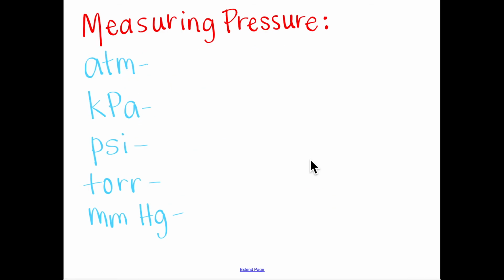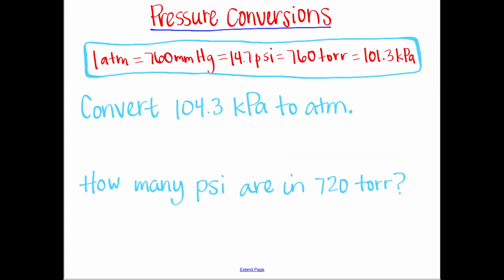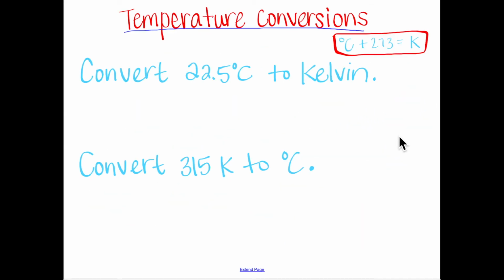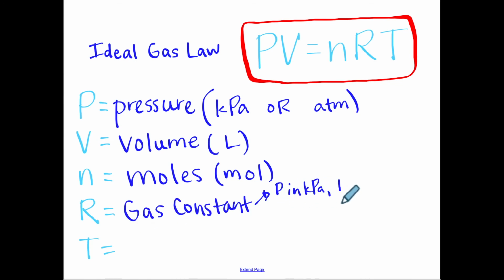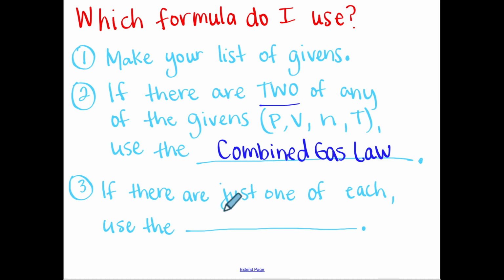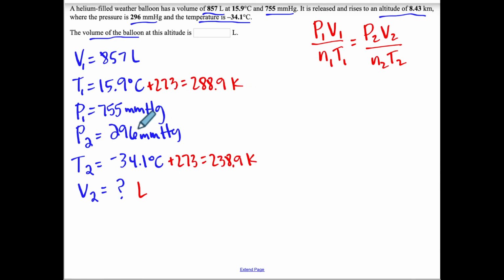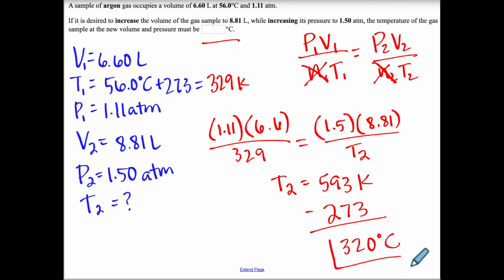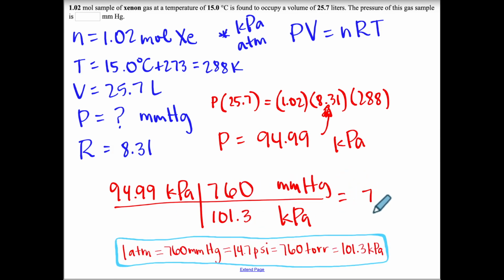Chemistry 4C Notes Video 1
Pressure Unit Conversions, Gas Laws Formulas, Gas Laws Calculations, Ideal Gas Law, Combined Gas Law